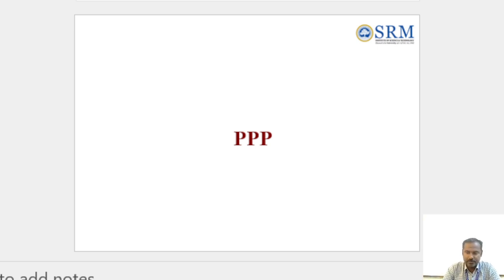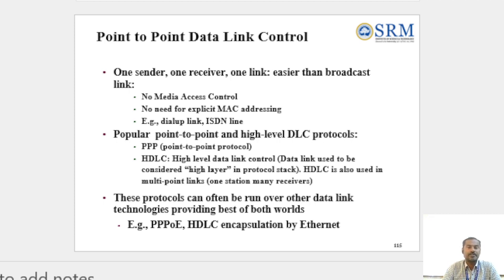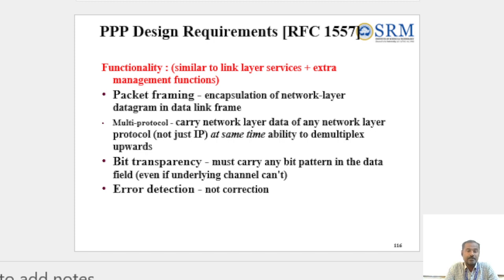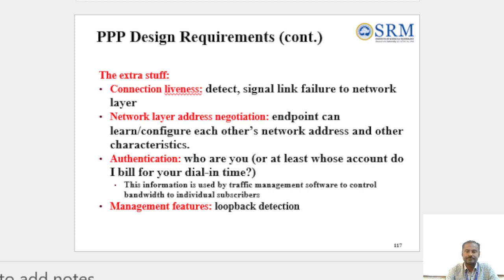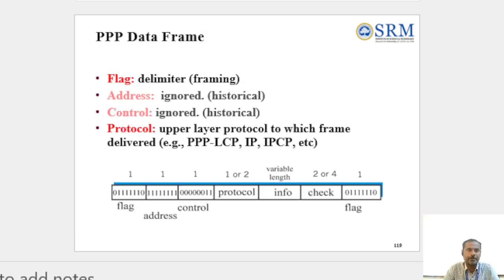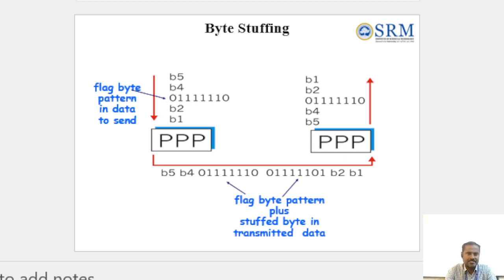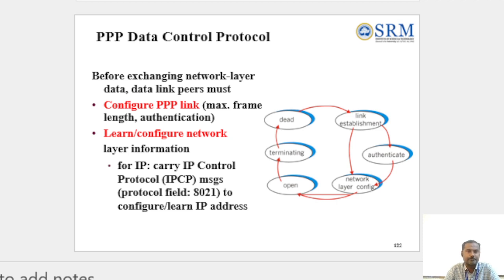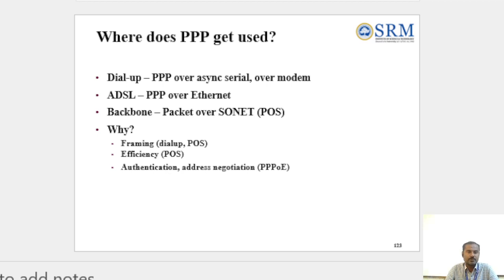Unit-4 Session-8 PPP